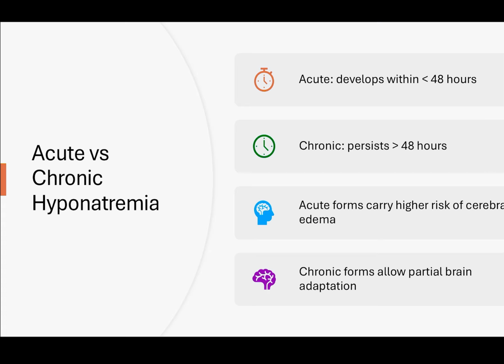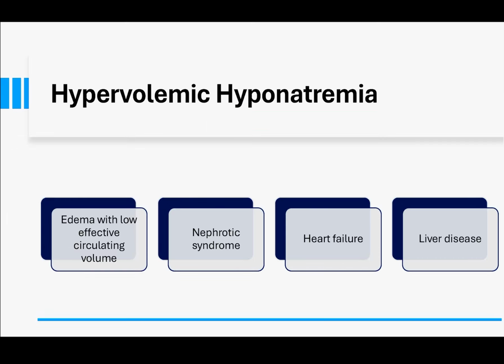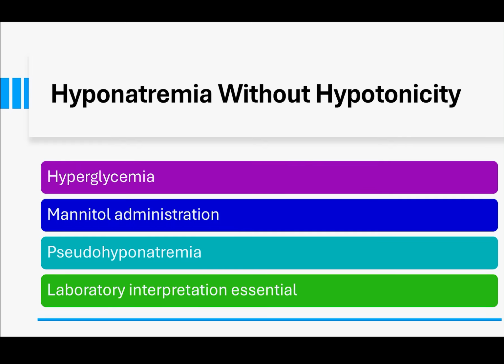Hyponatremia in Children: Etiology and Clinical Manifestations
This video explains hyponatremia in children with a clear focus on etiology, classification, and clinical manifestations. Designed for nursing education, it emphasizes pathophysiology, volume-based classification, and early recognition of neurological symptoms to support safe and effective patient care.